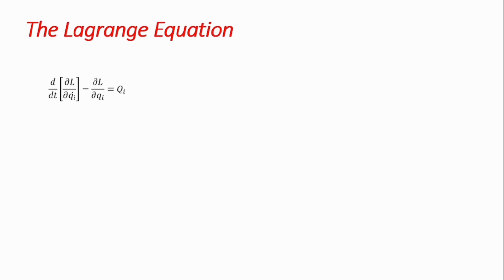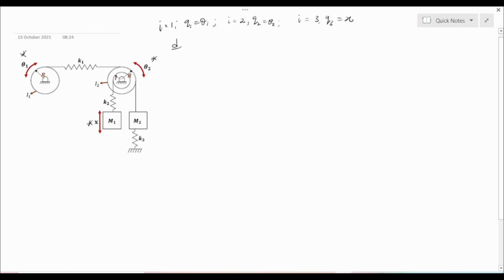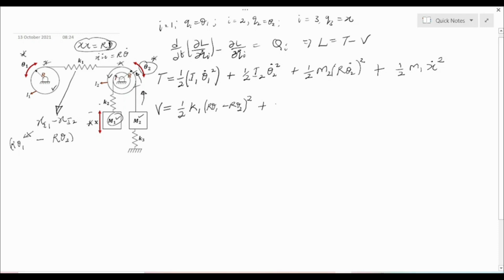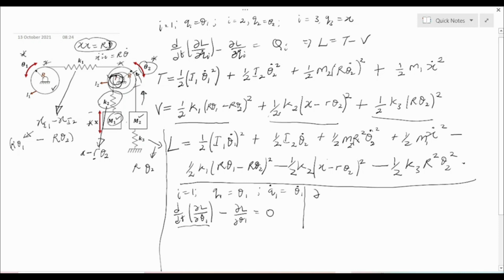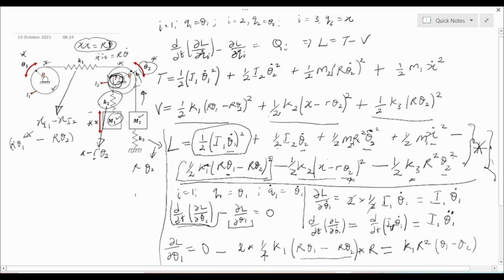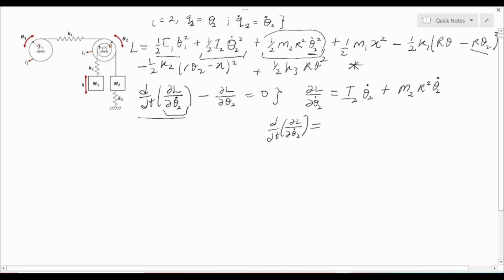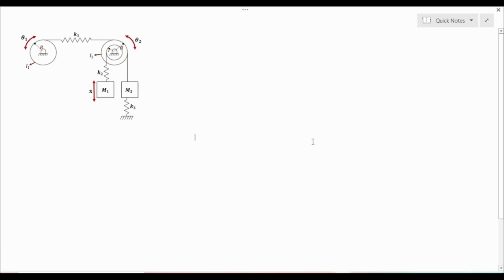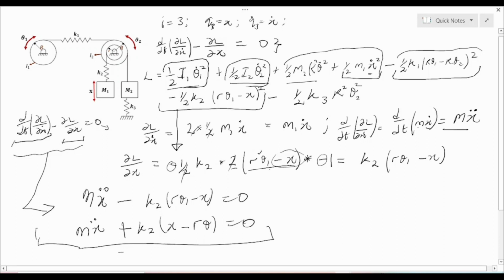Example: Equations of motion for a 3 DOF system undergoing torsional and longitudinal vibration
This video presents the derivation of equations of motion using the Lagrange formula for the vibration of a three  degrees-of-freedom system consisting of two pulleys, two masses and three connecting springs.

The generalized coordinates were first determined, then the potential and kinetic energies were derived and used to write the Lagrange function, after which the Lagrange equation was used to  derive the equations of motion for all the generalized coordinates.